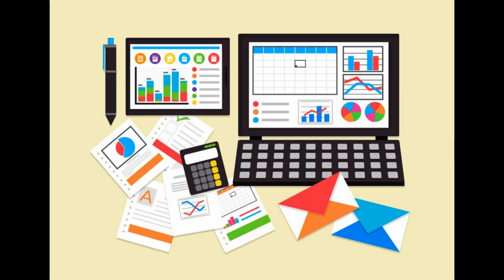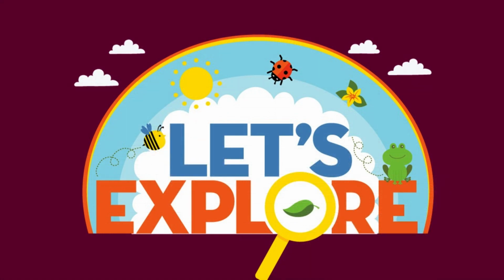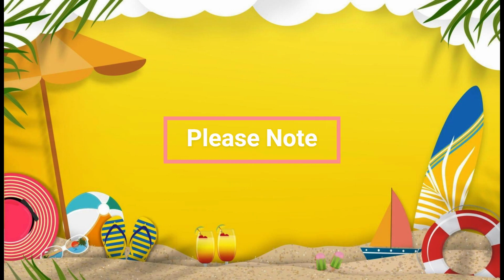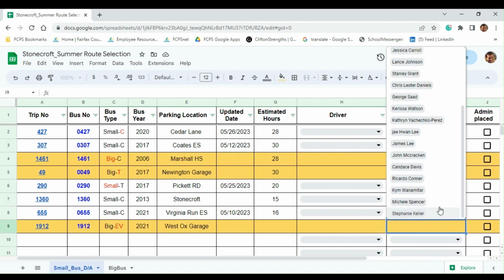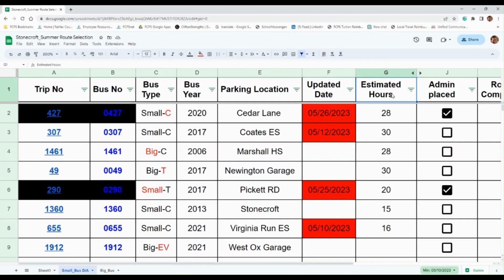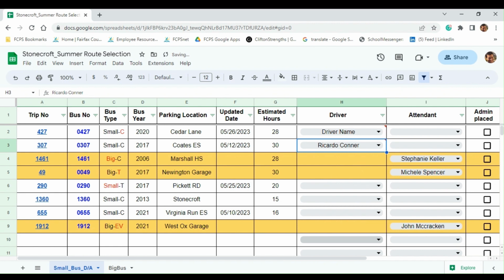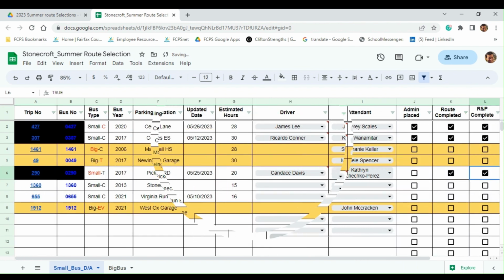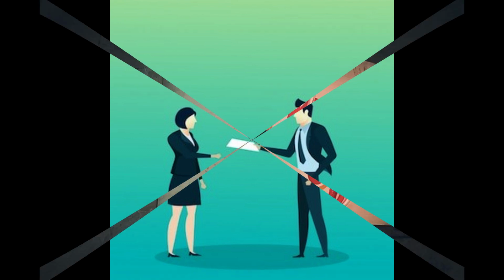Route selection for BDS Light Music